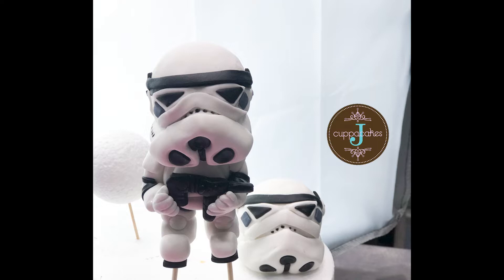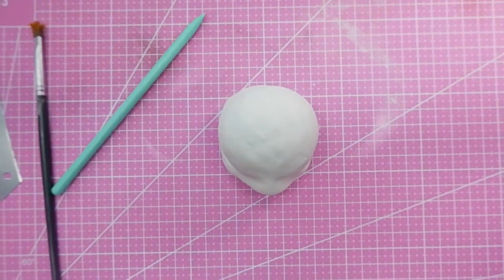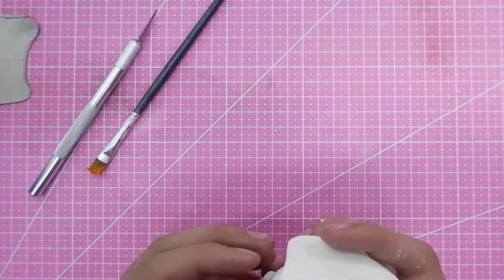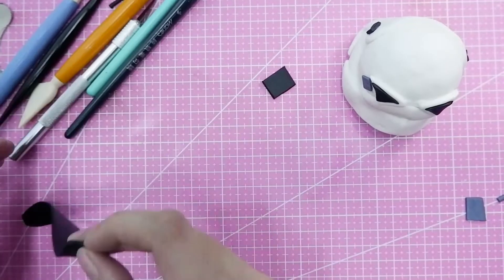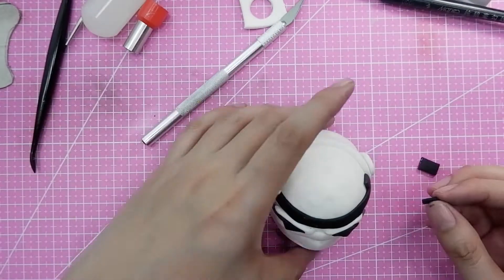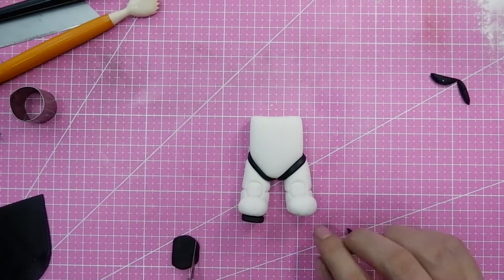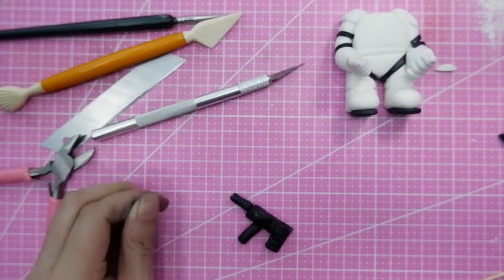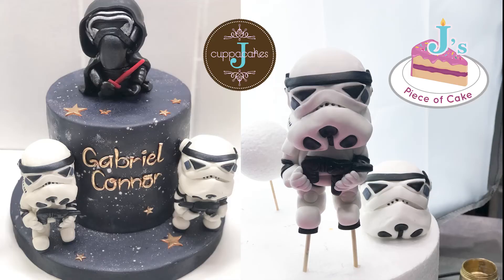How to make a STORMTROOPER from STAR WARS cake topper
This cake decorating tutorial can be your base to any robot type of fondant figure you wish to make for your next cake project! Enjoy!

So you can get updated with my latest videos and you can also suggest what you would like me to share with you guys!